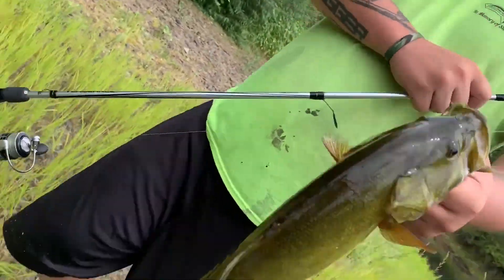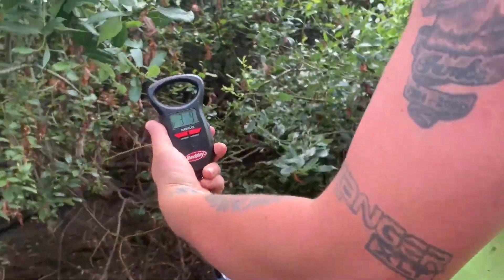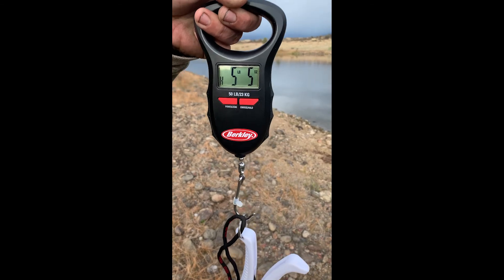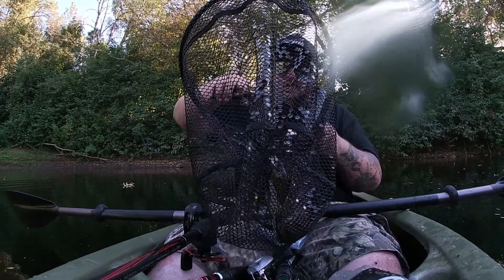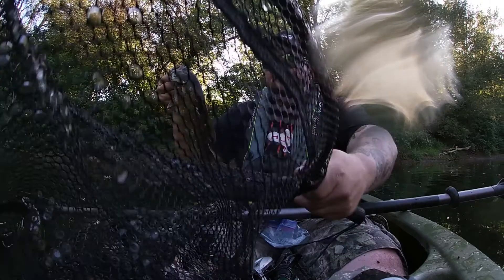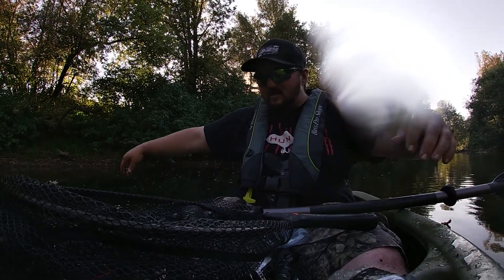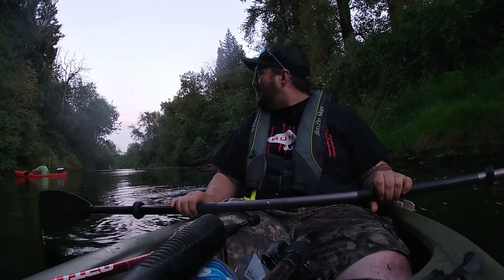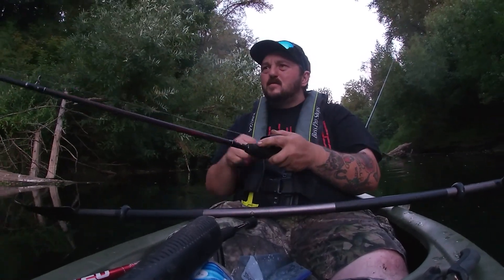Where has FTBF been and whats new?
Hey guys a little update on where we been and why we having uploaded a video in a while.